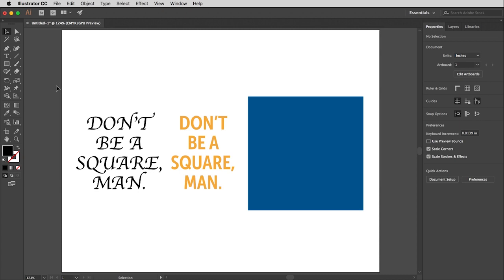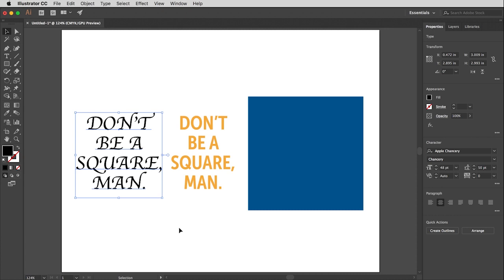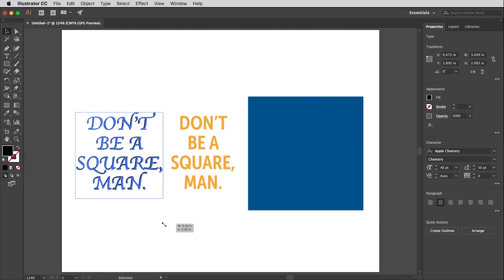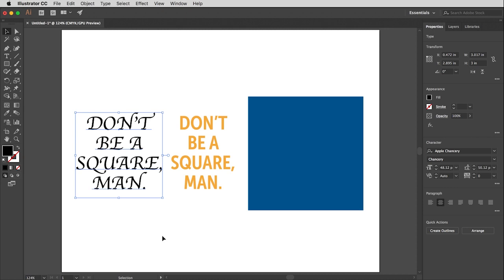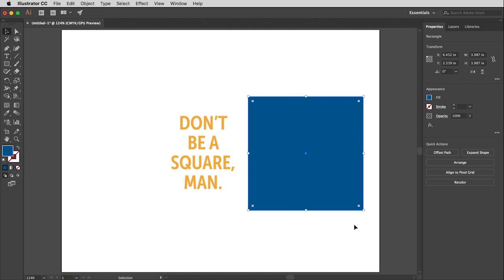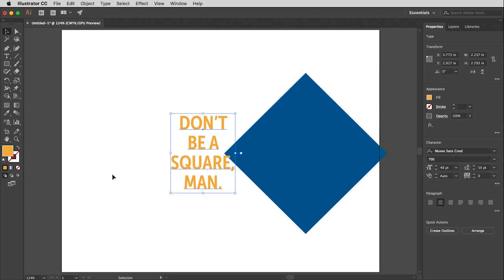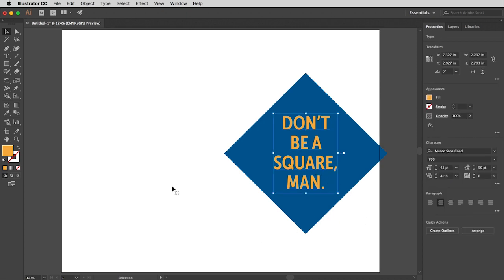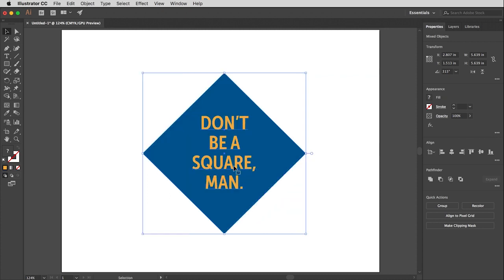Adobe Illustrator | Your Friend the Bounding Box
How to move, resize, rotate and delete using just one tool in Adobe Illustrator CC. This video was created to support Comm 317 in the Department of Communications at CSU Fullerton.